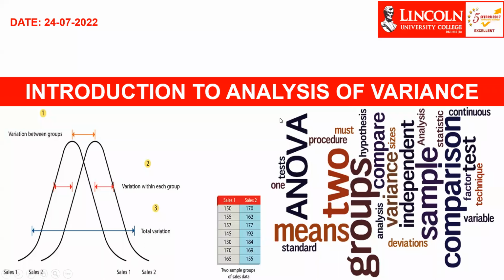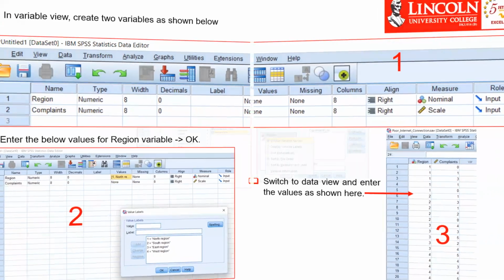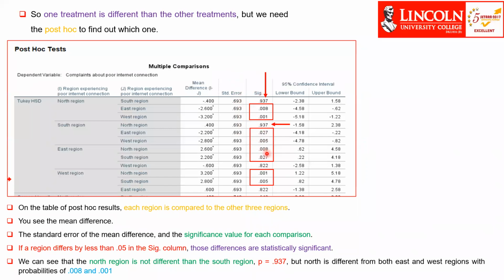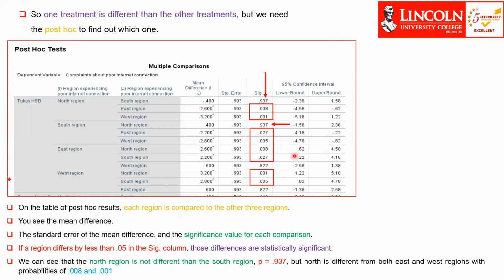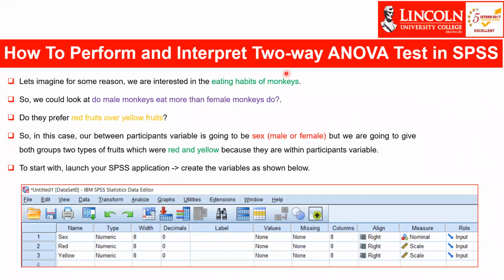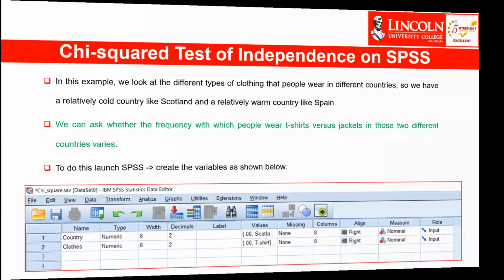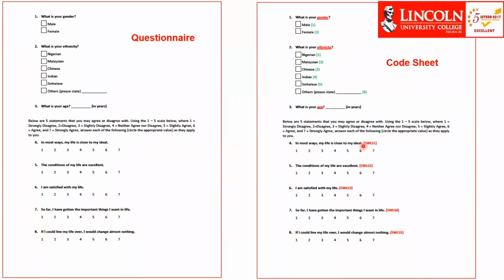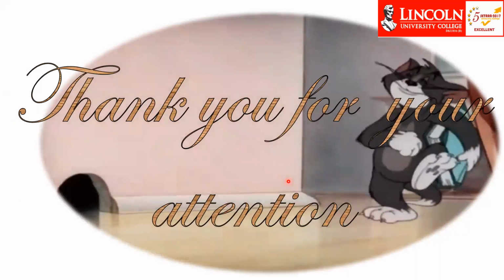Introduction to Analysis of Variance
Full Lecture on Introduction to Analysis of Variance by Dr. Munir Kolapo Yahya-Imam.

Lecturer at Lincoln University College, Malaysia. Wisma Lincoln, No. 12-18, Jalan SS 6/12, 47301 Petaling Jaya, Selangor Darul Ehsan, Malaysia.